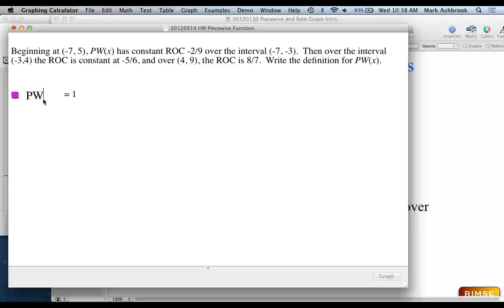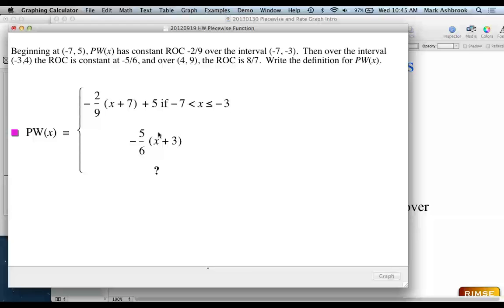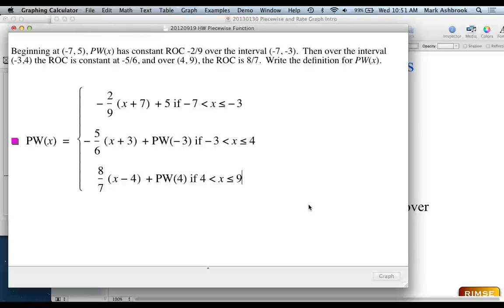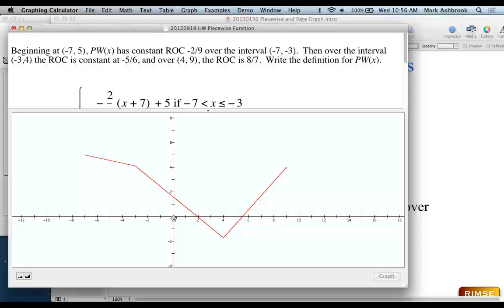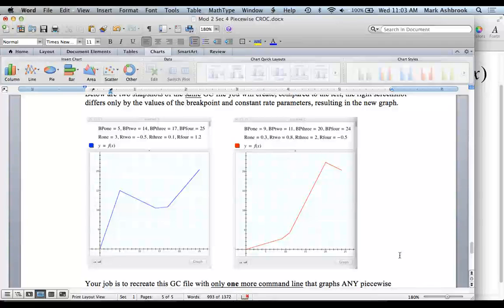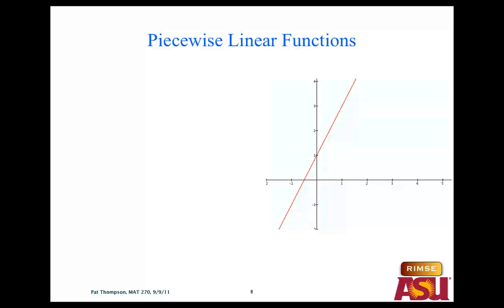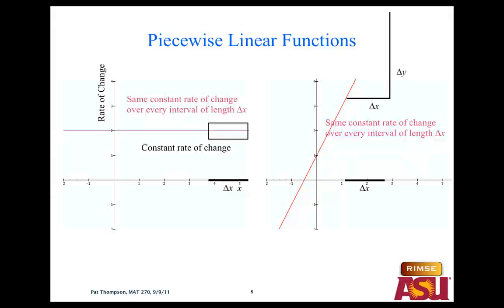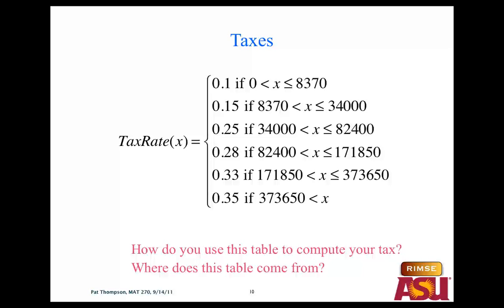Mat 270 Wed Sept 18, 2013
Piecewise GC taxes